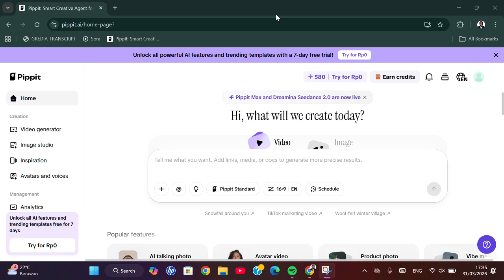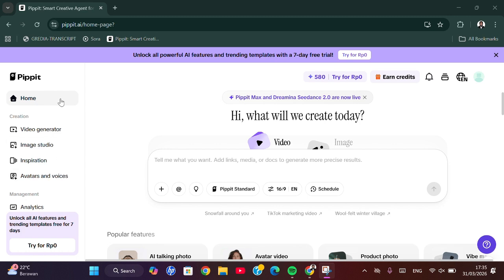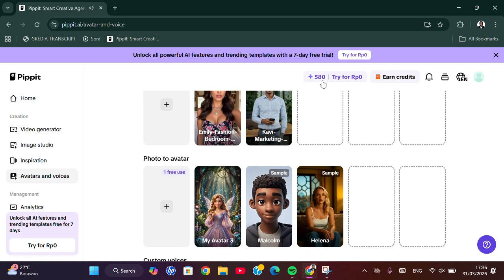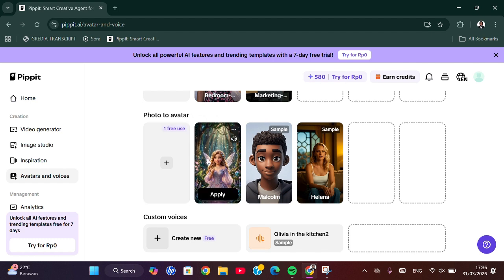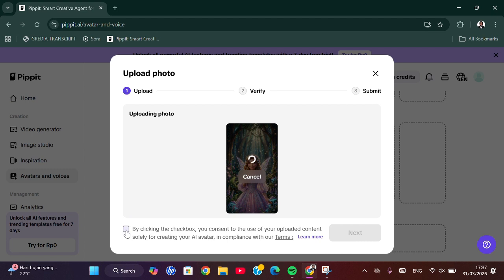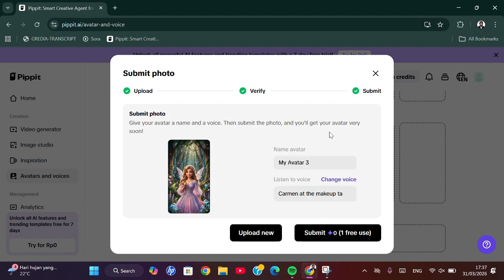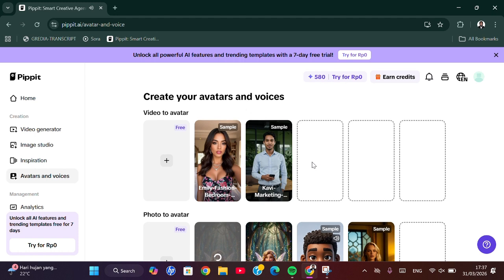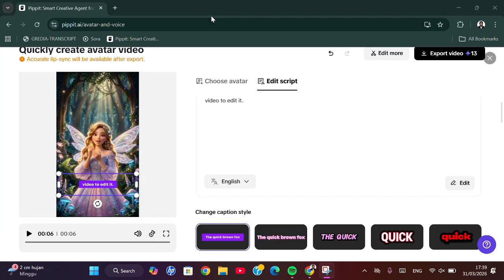How to Make Custom AI Avatar in Pippit AI | Photo to Avatar Tutorial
Learn how to create a custom AI avatar for free using Pippit AI. This tutorial covers signing up for free credits, navigating the avatars and voices menu, and using the photo to avatar feature to upload an image and generate your own custom digital avatar for content creation.

0:00 Create AI Avatar in Pippit AI
0:09 Sign In and Get Free Credits
0:22 Avatars and Voices Menu Overview
0:41 Choose Photo to Avatar Feature
0:51 Upload Photo and Create Avatar
1:37 Wait for Avatar Deployment and Results